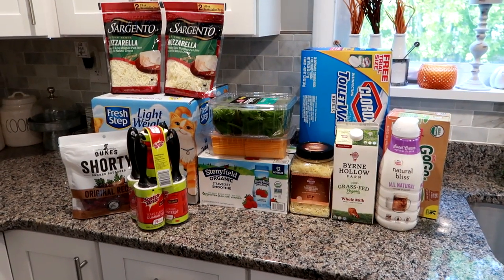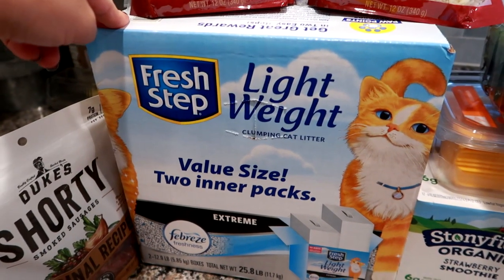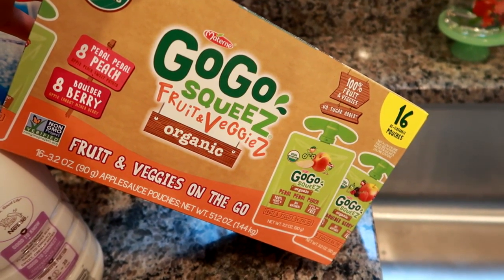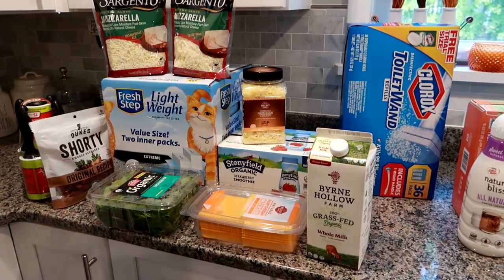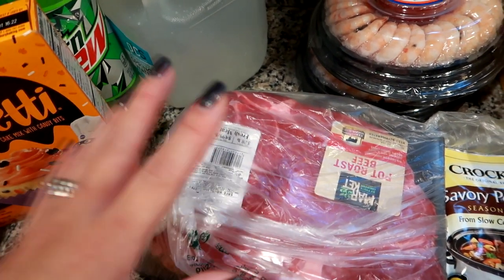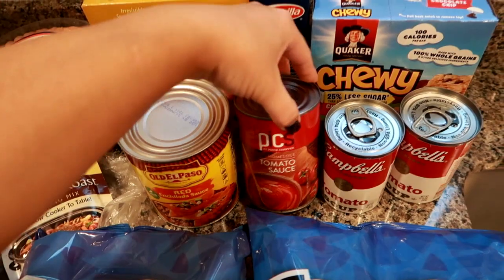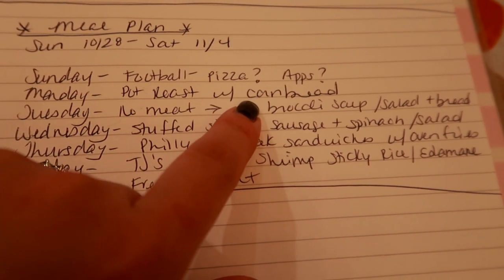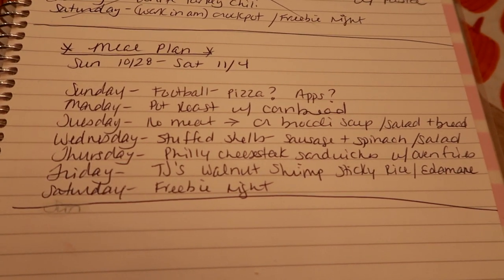BJ's Wholesale & Price Chopper Grocery Hauls + Meal Plan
Want to send me a letter?:
GradysMom

My weekly grocery hauls from BJ's & Price Chopper, along with my meal plan.